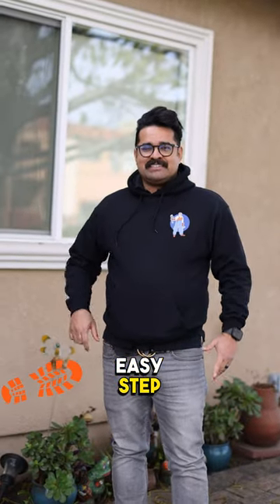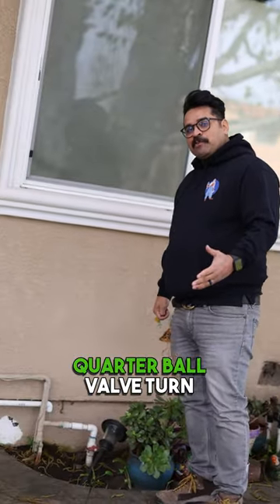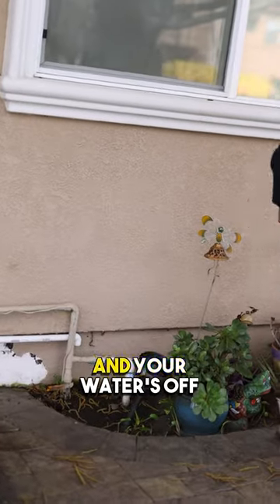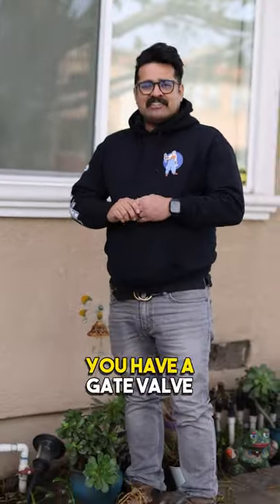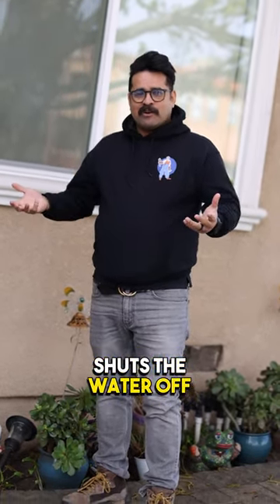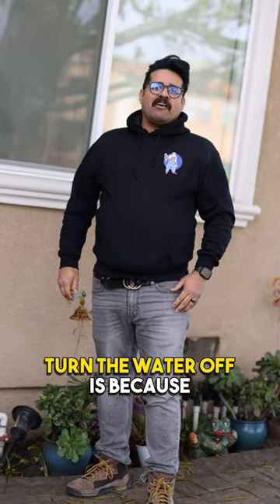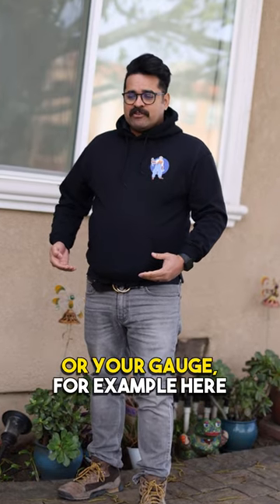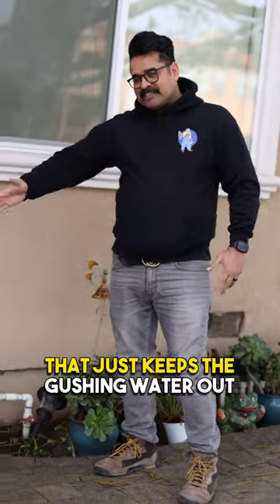How to Shut off Water to Your House